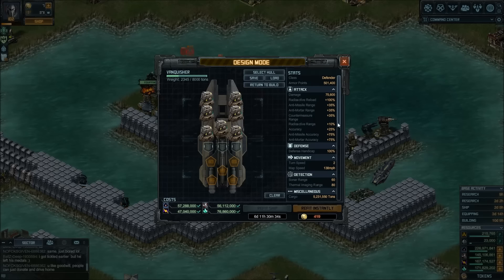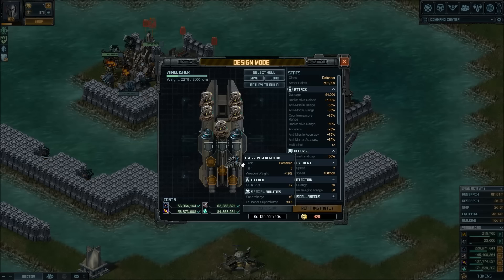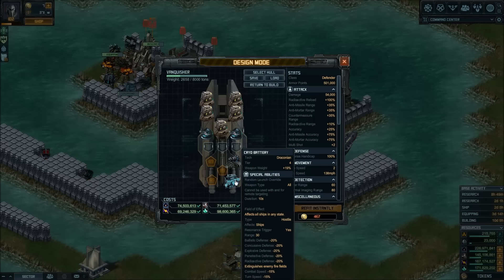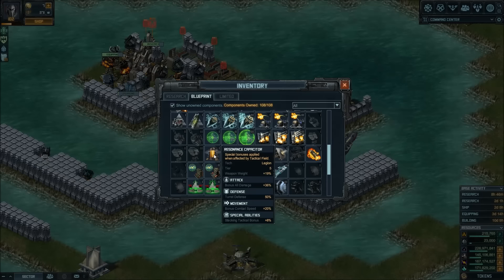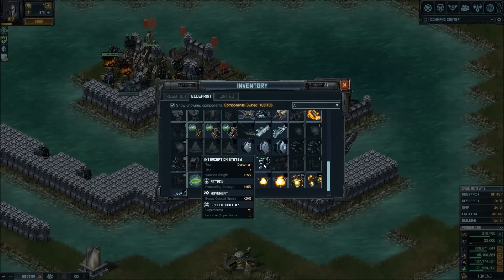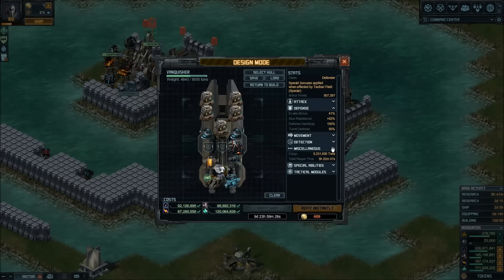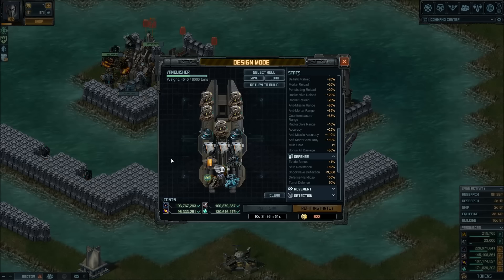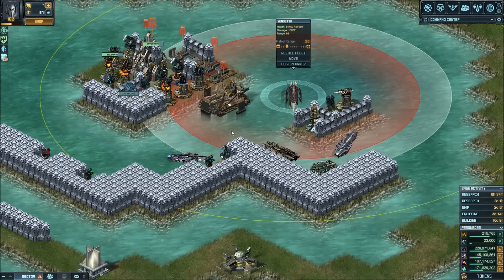Base Clinic [How to Build a Vanquisher or two] July 2016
Where I discuss options to be used in the new defender ship, the Vanquisher, the trade-offs, and the reason behind my choices. Your choices can be different than mine, based on your base layout, how many Vanqs you build, and what you have available to use.
EDIT: It was brought to my attention the field generated by the Vanquisher affects its own resonance capacitor, so even if you only build 1, it's worth using the capacitor. Thanks Lucas, for pointing it out!